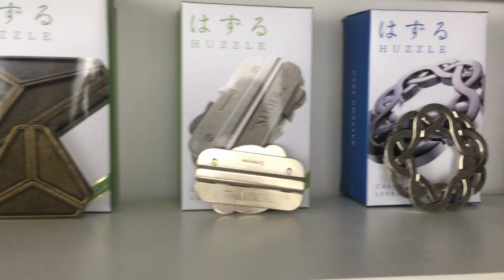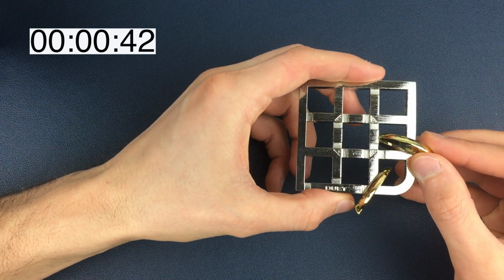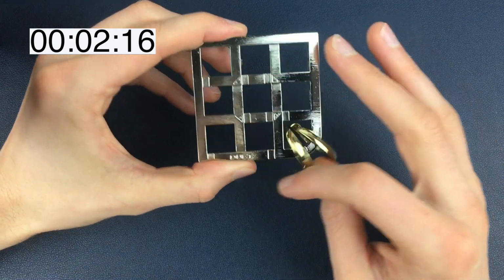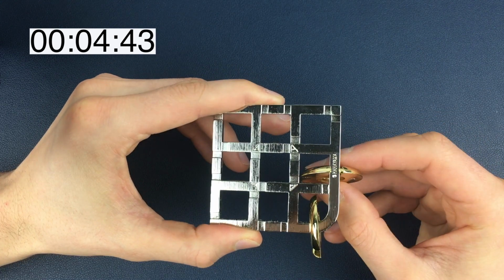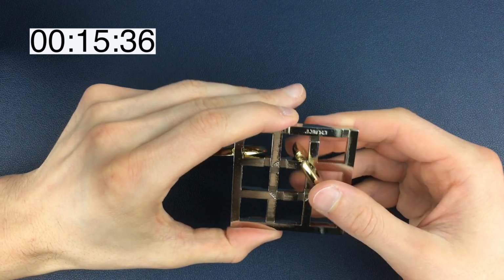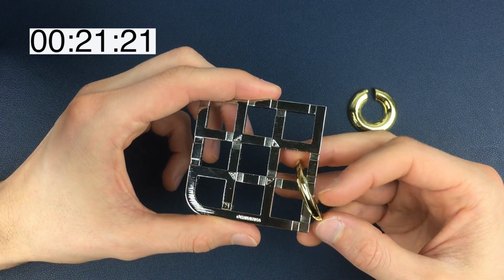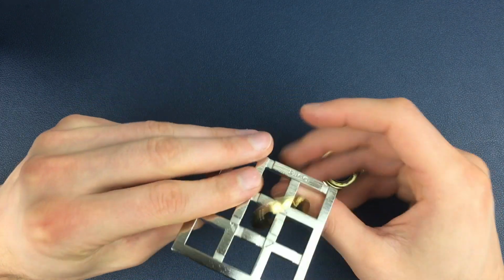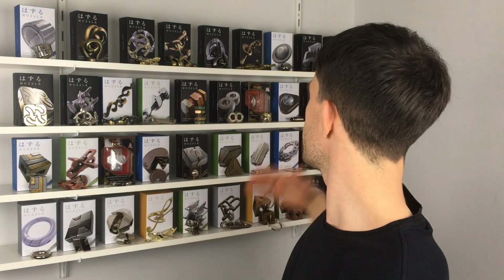SOLVING THE DUET PUZZLE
Today we're attempting to solve the Hanayama Duet puzzle.

To get the Duet puzzle for yourself, check out the Puzzle Master website;

The Duet puzzle is a level 5 difficulty out of a possible 6 on the Hanayama difficulty scale.

Level 5, generally speaking, means extremely tough, although the variance in previous level 5's we've done range from top 10 to bottom 10.

We'll always assume and prepare for a challenge, then anything easier is met with a smile.

As always, we'll attempt to disassemble the Huzzle Duet puzzle, then we'll attempt to reassemble the Duet puzzle back to its original position and finally we'll place it on the leaderboard base don how difficult it is.

Enjoy the Hanayama Duet puzzle!